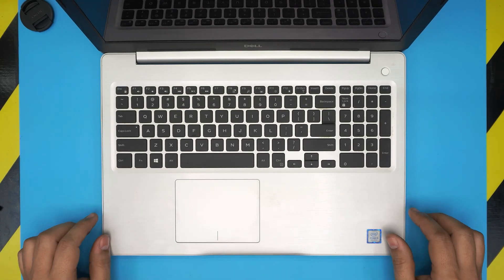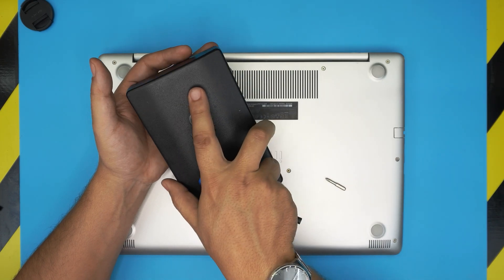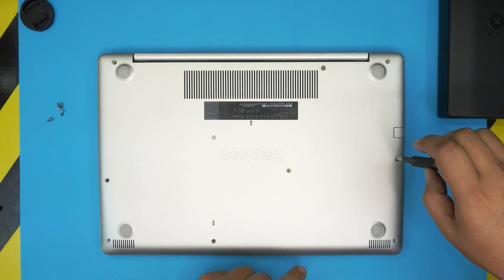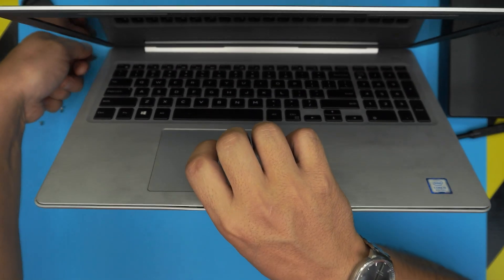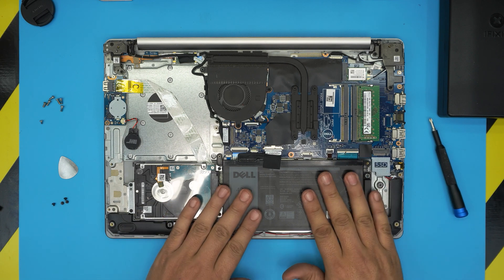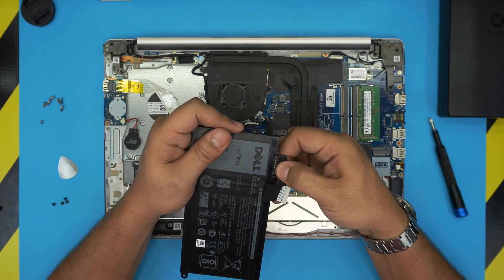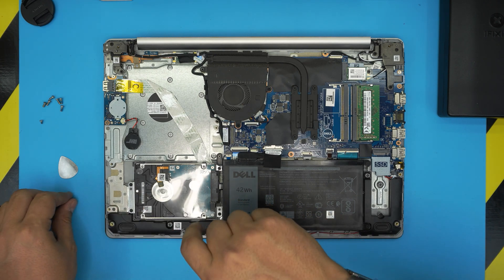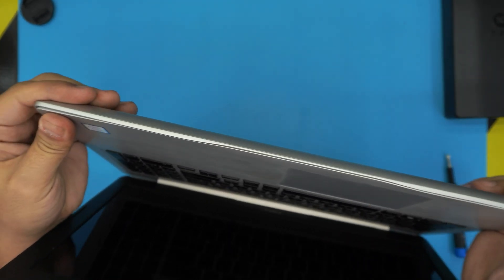Dell Inspiron 5570 P75f ✅ Battery Replacement🔋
In this video i will show you how to repalce the battery for Dell Inspiron 5570 P75f  💻 laptop STEP By STEP.

› Bitcoin: 1Gc6ekScTjvcnSHoFGvu7nbBo3cyYzfsAL
› Ether (ETH): 0x9dd9F855DAE0586980Ef7786E53e4E275BdC6985
› Litecoin (LTC): LTFQ14vaan4Fc3QqW3cn4NnWV7cvgrXWhk
› Bitcoin cash (BCH): qp4mecuy2q2rqvctdpuv5m0m05y6r8g64c3a48gf78
› TrueUSD (TUSD): 0x9dd9F855DAE0586980Ef7786E53e4E275BdC6985
› XRP (ripple) : rNBVHSfb3iZXYaWm491zVBzYfaxnNnAoCs
› Doge coin: DGspV9CkUqYJUb4ygNVz4aekmgmq5i12Pe